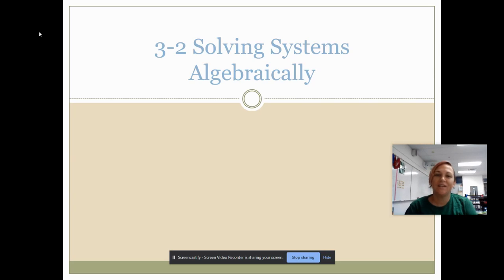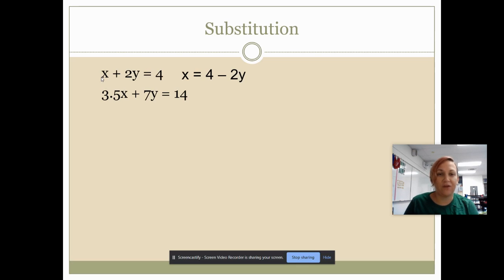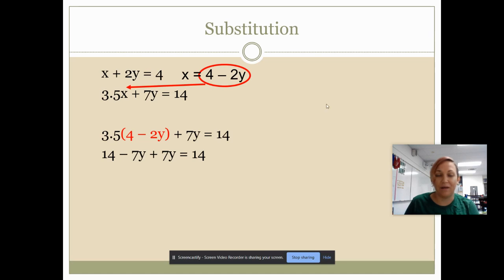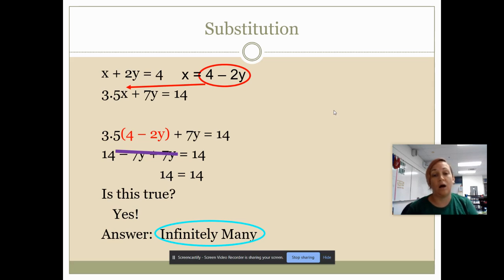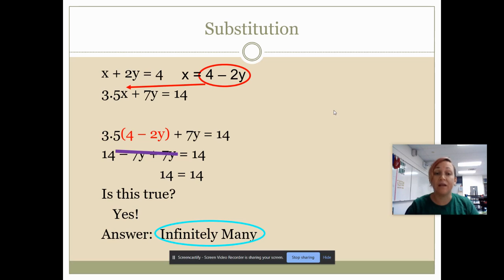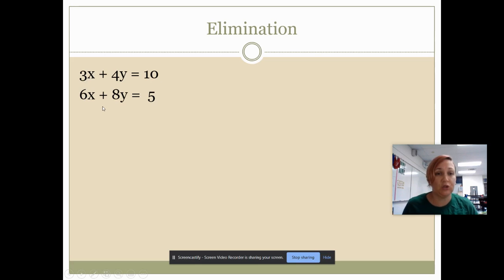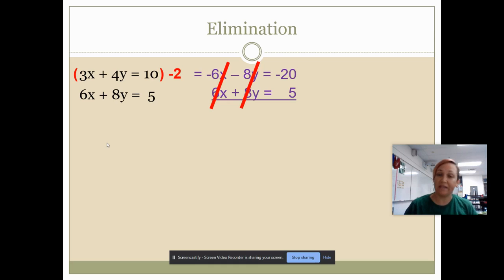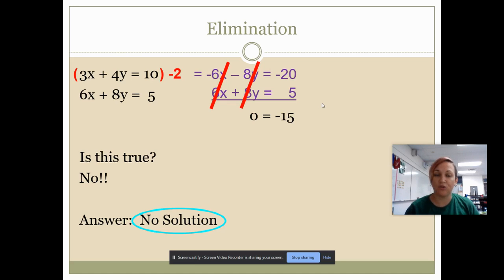10/16 Video 2 - Special Cases